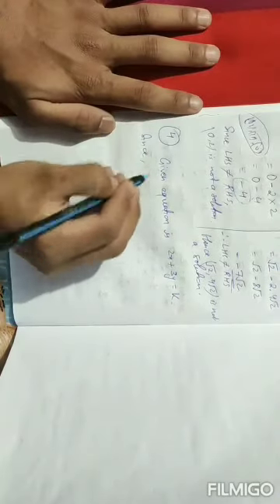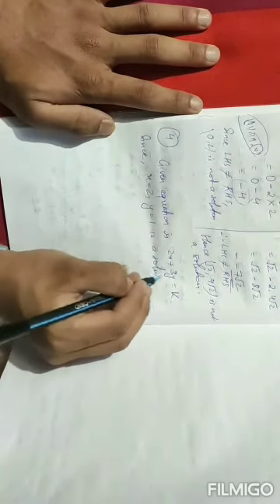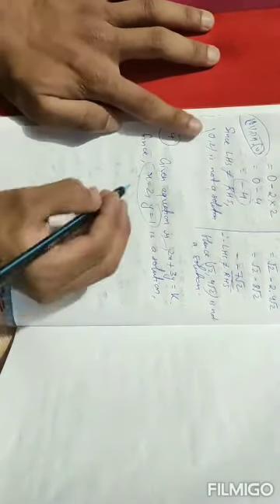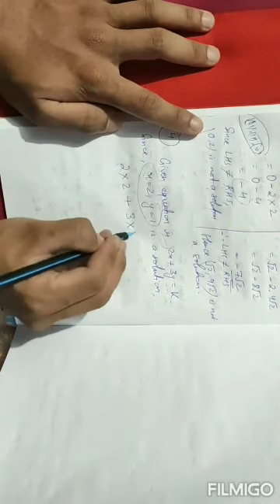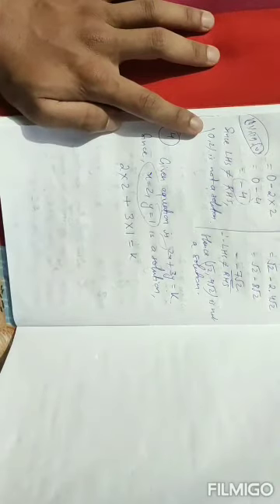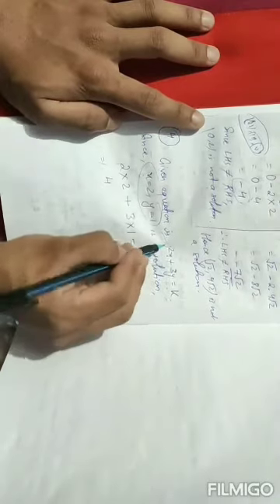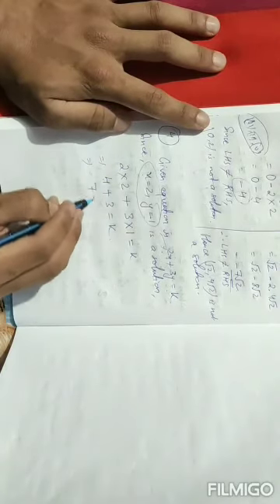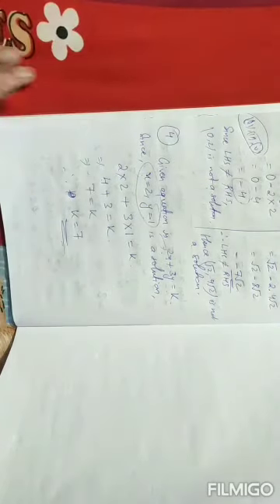CLASS -IX - MATHS (PART TWO)" LINEAR EQUATIONS IN TWO VARIABLES"